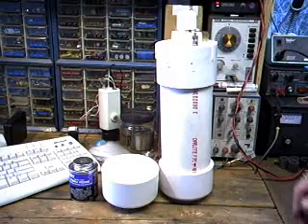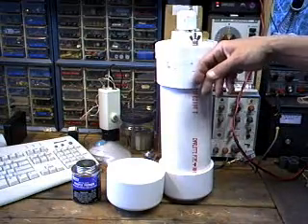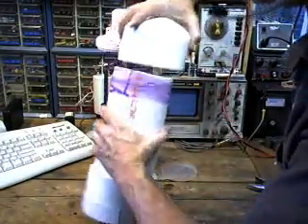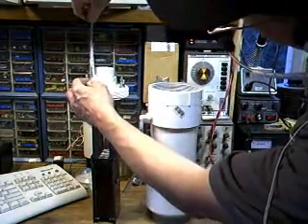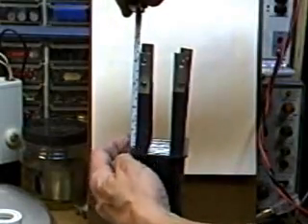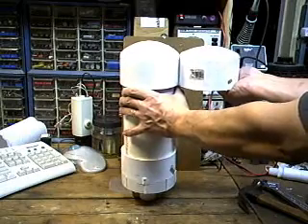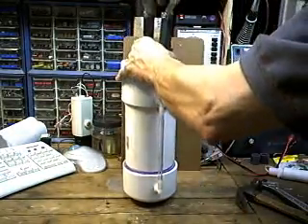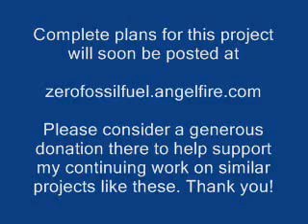#82 - VSPB cell chamber construction Mods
17.5" was just too tall. Had to cut it down a couple of inches. Hopefully I can squeeze the shortened cell into my Tacoma now. 17 MPG IS DEPRESSING ME!